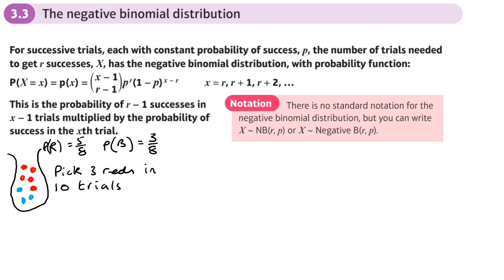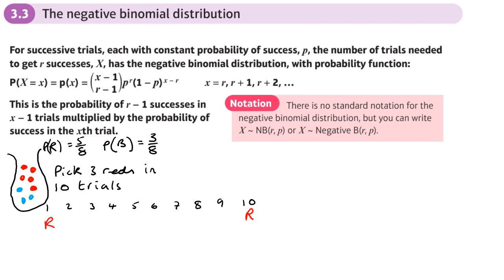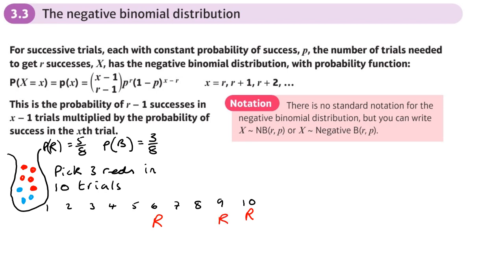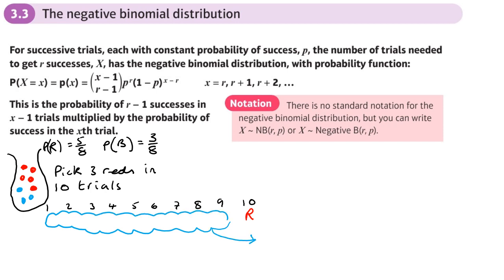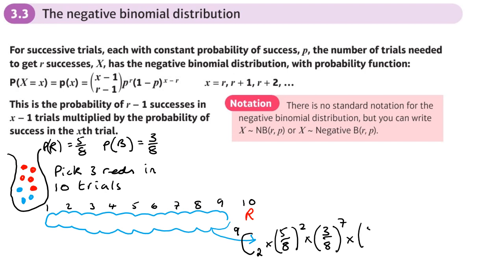3.3 The Negative Binomial Distribution (FS1 - Chapter 3: The geometric distribution)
hindsmaths An introduction to the negative binomial distribution
0:00 Intro
10:04 Example 4
16:06 End/Recap